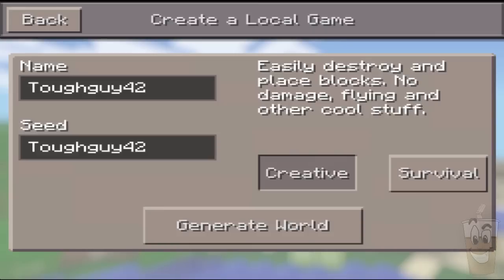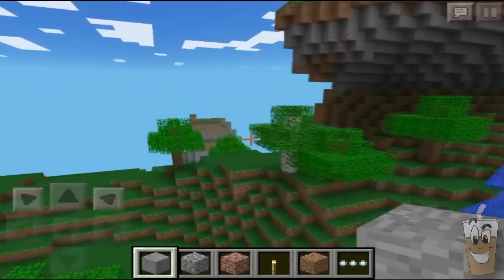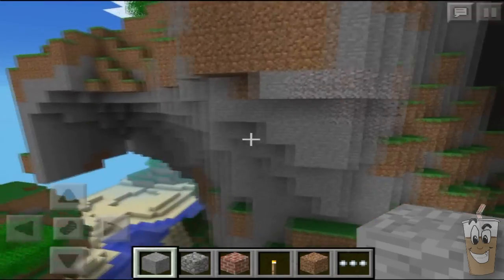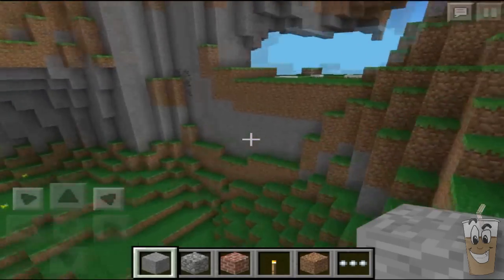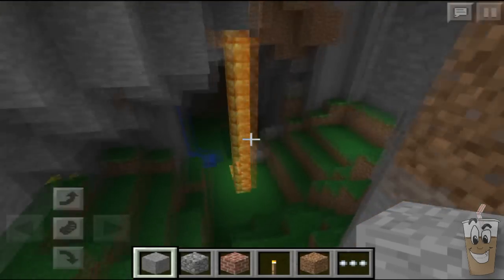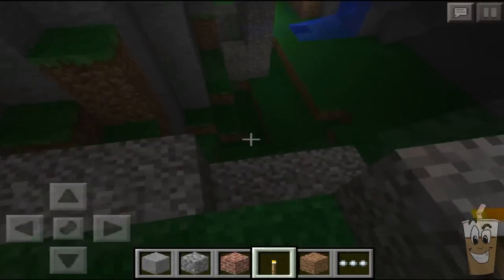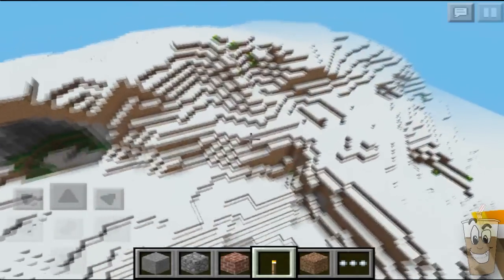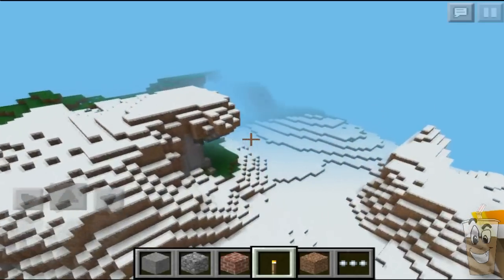Perfect Seed with Building Space and Extreme Hills - Minecraft Pocket Edition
The seed is: Toughguy42